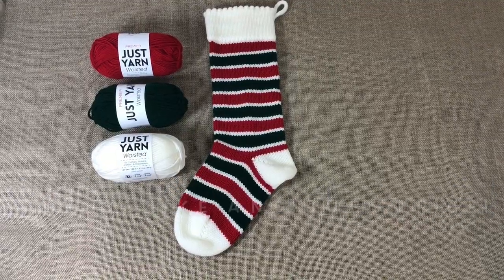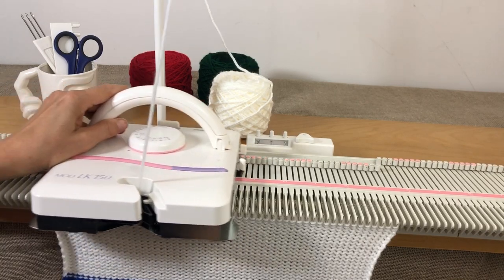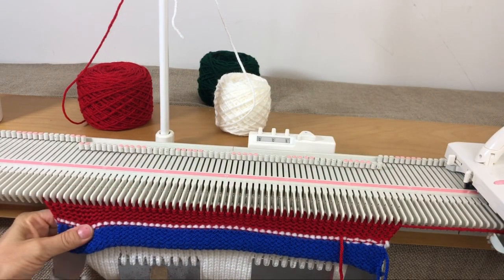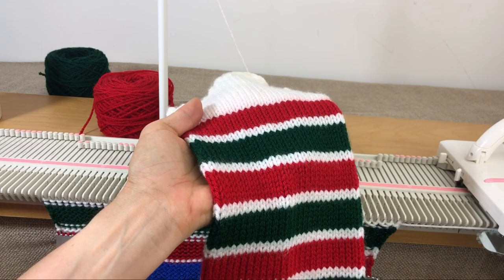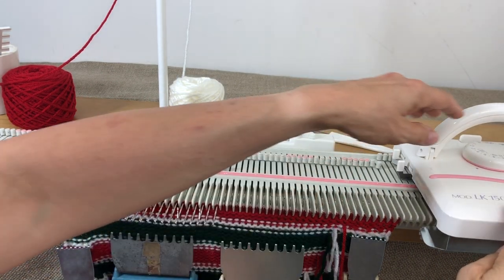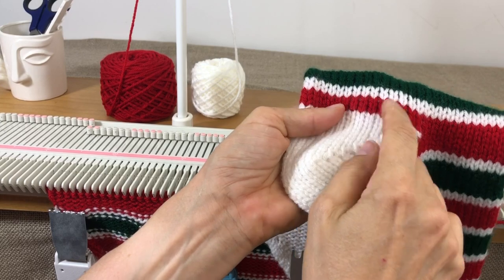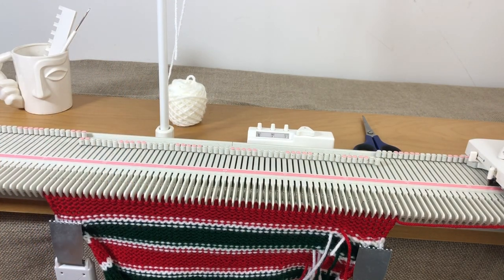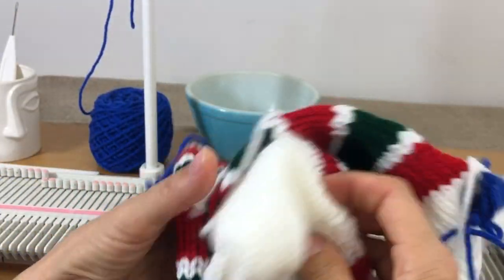Christmas Stocking on the LK 150 Knitting Machine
Striped Christmas stocking on the LK 150 knitting machine. This stocking is a great project for beginners who would like to learn how socks are knit on the knitting machine, but on a much larger scale than normal. The skills shown include stripes, weaving in ends as you go, turning a heel and toe, i-cord, and a picot hem.

I used Dollar Tree Just Yarn in red, forest green and cream. This is a lighter #4 worsted weight yarn, and you will need one skein of each color, so the project comes in at $3.00 total. You will use almost the entire white skein but have enough red and green left to make another, so go ahead and purchase two skeins of cream, in case you decide to make two. These stockings make a great inexpensive gift or craft show item.

LK 150 Knitting Machine: LK 150 Knitting Machine